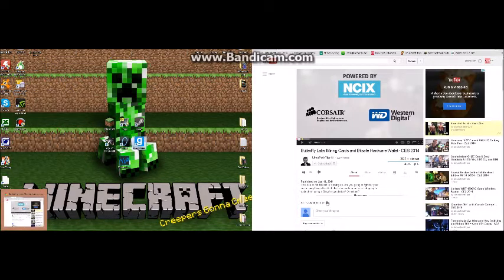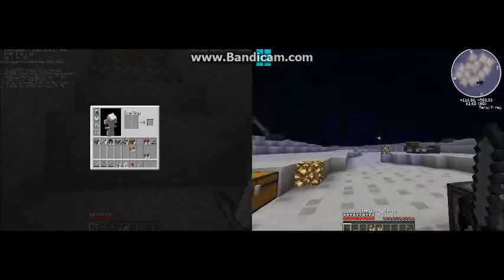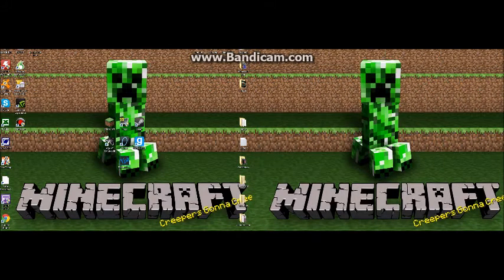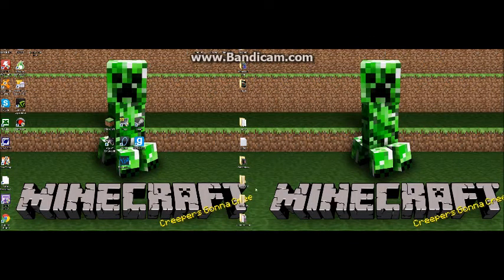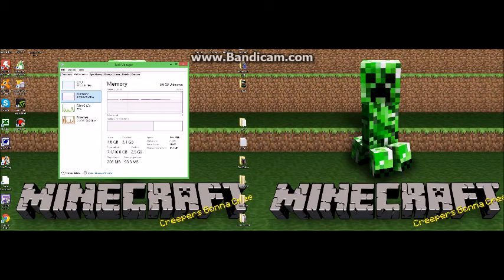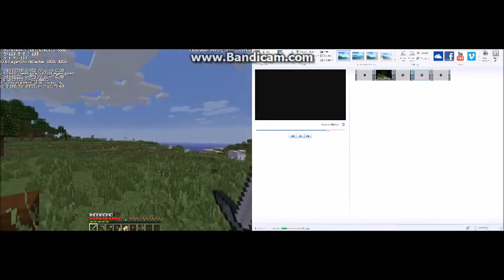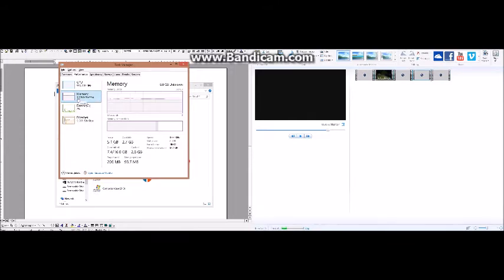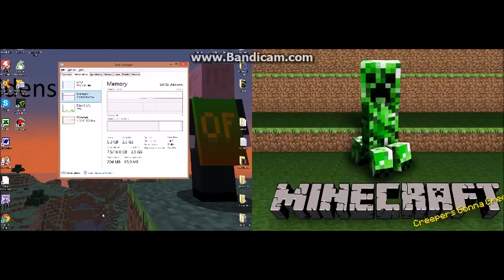Pushing your PC to the Limit - How much ram do you really need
In this episode i show you how much memory (RAM) you actually need

Twitch (live streams frequently so be sure to follow me on there so you are notified
when i start streaming :D).

I have all copyrights and have permission to use it in my videos.
Download for 23 min (UPDATED-now 33 min with MORE songs!!!) Mix
/aidenscraft_music.mp3